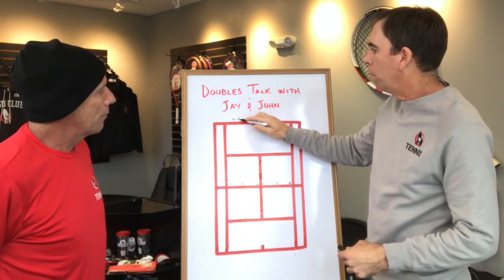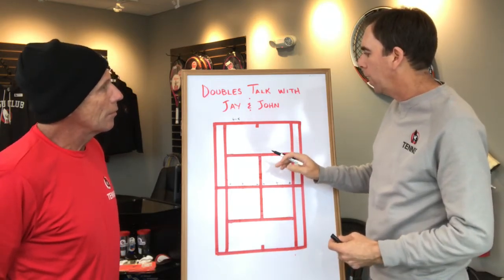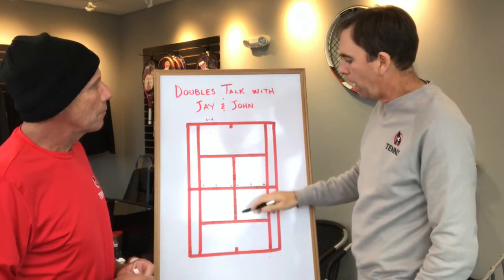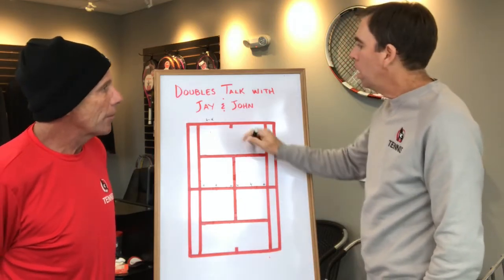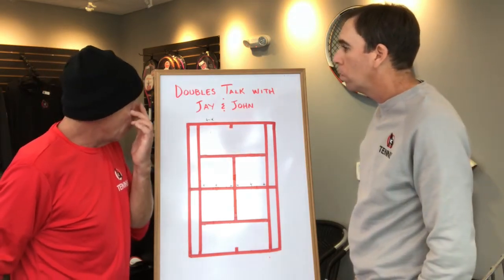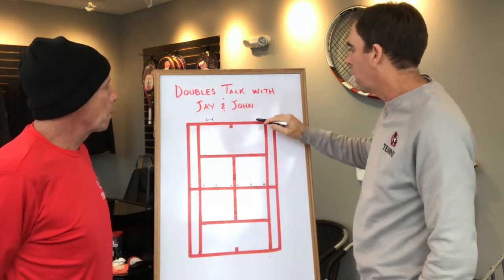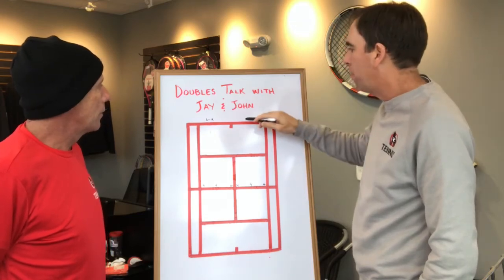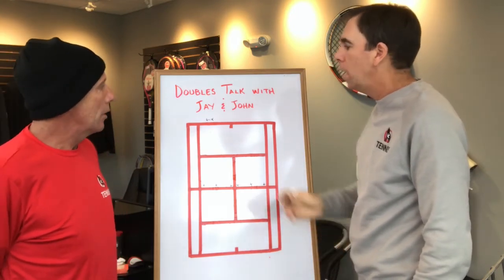Doubles Talk: The Server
Jay and John discuss the Server’s Position, Responsibilities, and Options